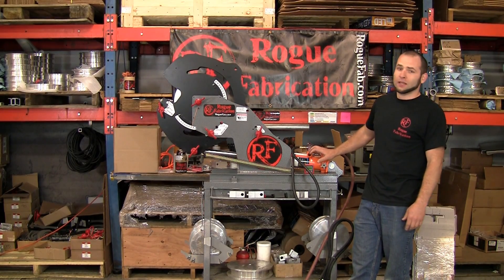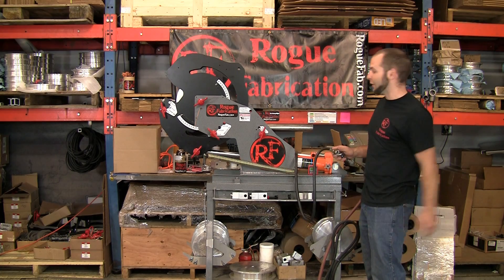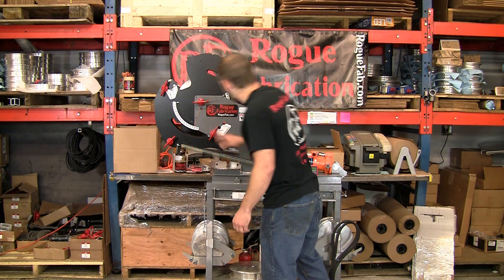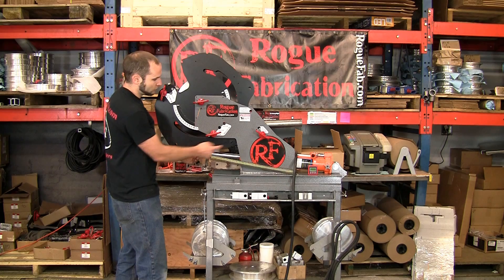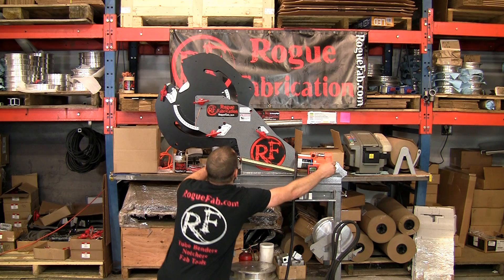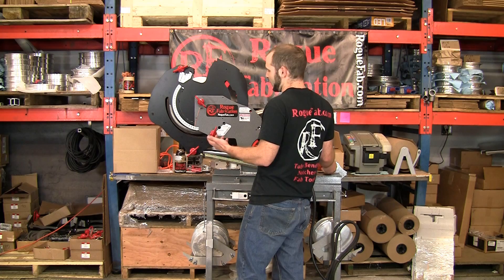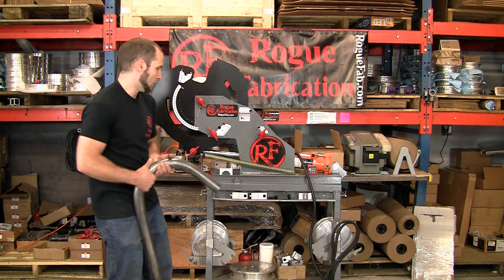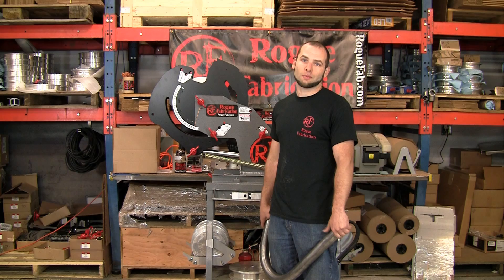Tubing bender max capacity test - RogueFab Model 600 xHD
Bending 2 inch solid bar to 140 degrees. Material is A36 HR, yield strength is a little over 50 ksi on this piece. We wanted to show cycling the cylinder for a bend beyond 95 degrees, and definitely have no other use for this material! Comment and let us know what you think. If you want to find out more about our tools and their capacity, visit our web page and complete online catalog